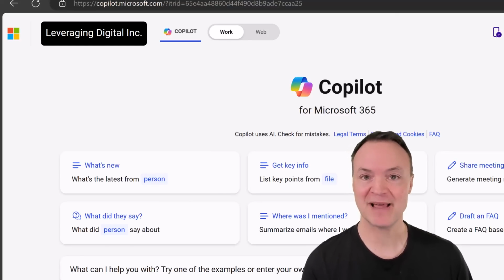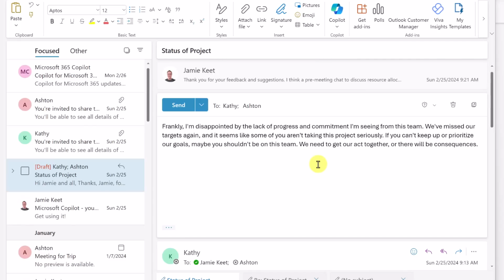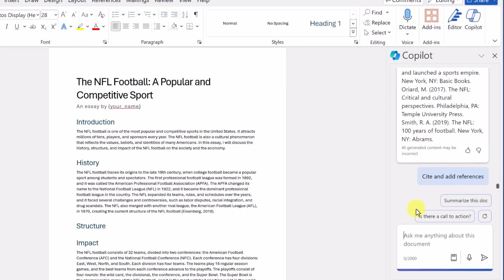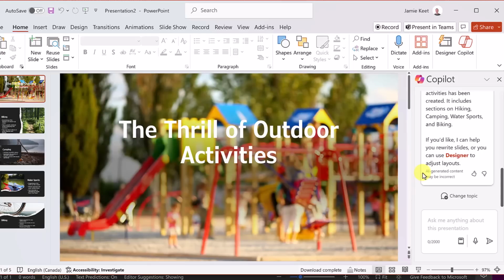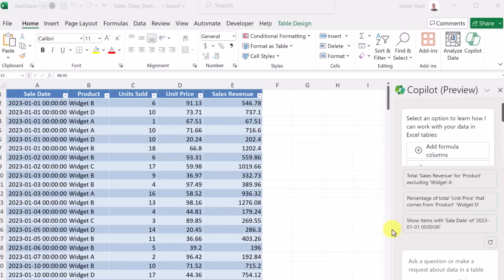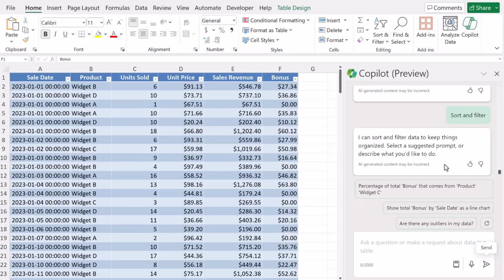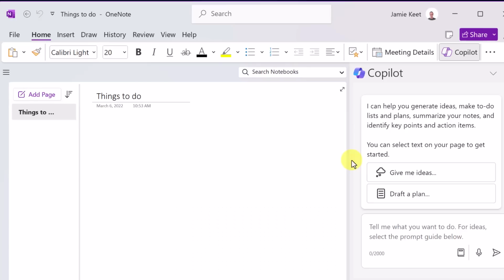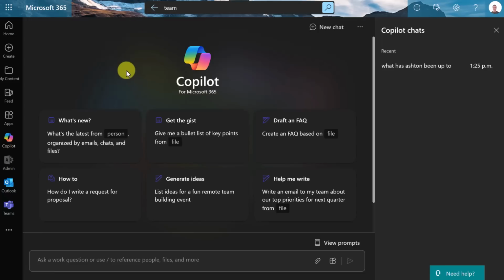Don't Miss Out on Microsoft 365 Copilot Features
Unlock the full potential of Microsoft 365 with Copilot in this comprehensive guide! 🚀 Whether you're a professional looking to streamline your workflow or a student aiming to enhance your productivity, this video is your go-to resource for mastering Copilot across Outlook, Word, PowerPoint, Excel, Teams, OneNote and Loop.

In this detailed tutorial, we dive deep into the functionalities of Copilot, showing you step-by-step how to leverage its AI-powered features to transform the way you work. From crafting emails in Outlook, creating compelling documents in Word, designing engaging presentations in PowerPoint, analyzing data in Excel, to collaborating effectively in Teams - we've got you covered!

🔍 What you'll learn:

Navigating Copilot in Outlook for smarter email management
Enhancing your documents with Copilot in Word
Creating dynamic presentations with Copilot in PowerPoint
Analyzing data efficiently with Copilot in Excel
Boosting team collaboration with Copilot in Teams

Improve your efficiency and productivity in Microsoft 365
Discover tips and tricks for using Copilot effectively
Stay ahead of the curve with the latest AI integration in your favorite Microsoft applications

Chapters:

0:00 Introduction
1:07 Prompts from the Copilot Lab
1:26 Copilot in Microsoft Outlook
4:02 Copilot  in Microsoft Word
8:27 Copilot in Microsoft PowerPoint
10:50 Copilot in Microsoft Excel
15:17 Copilot in Microsoft Teams
17:27 Copilot in Microsoft OneNote
17:54 Copilot in Microsoft Loop
17:09 Copilot Webpage